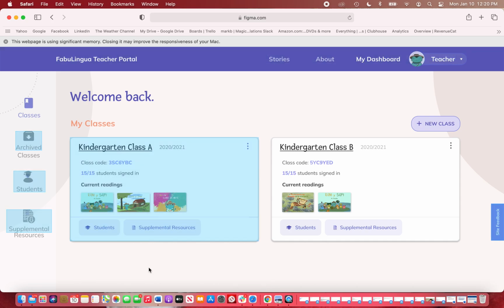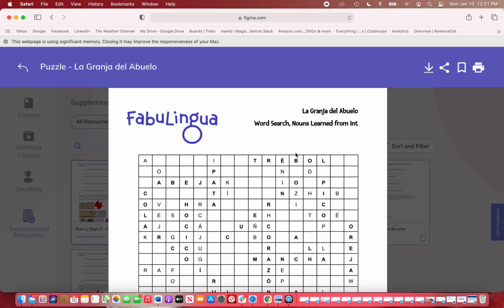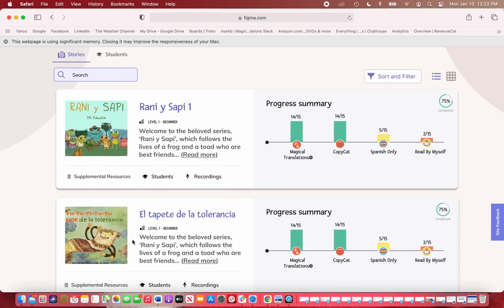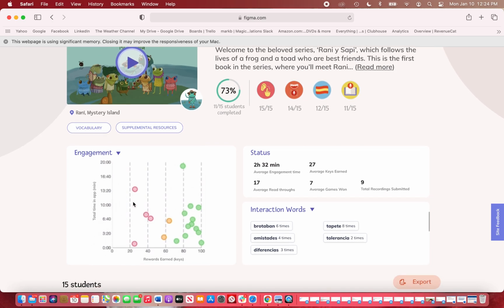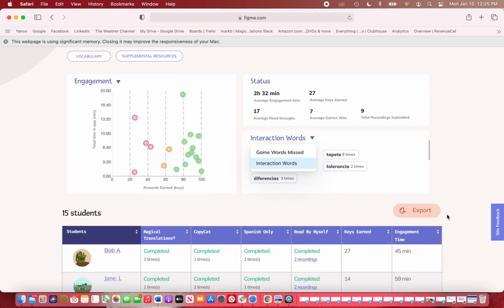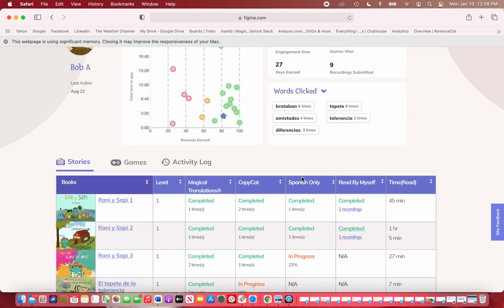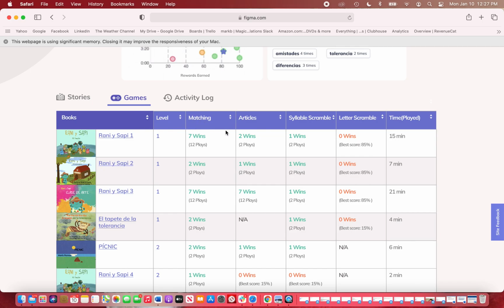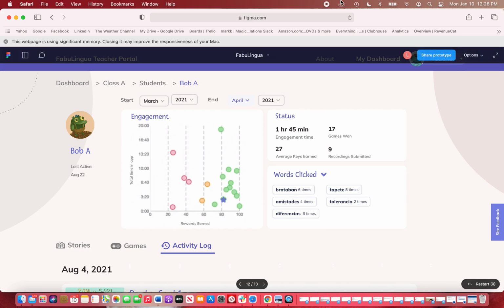Teacher Dashboard Prototype FabuLingua (old version)